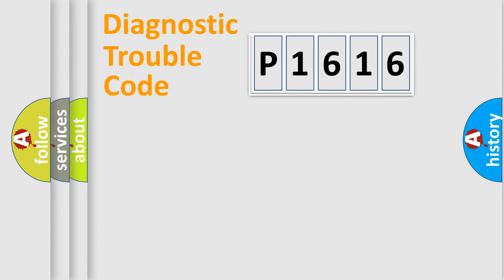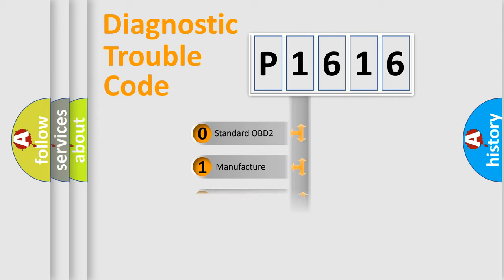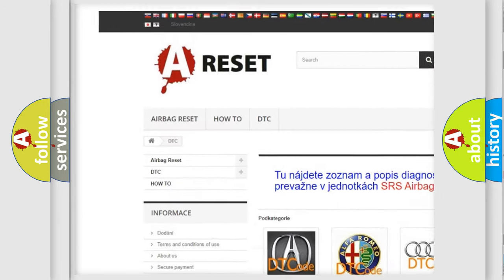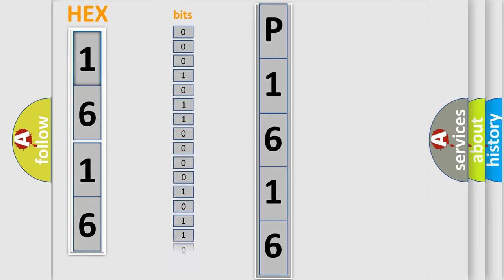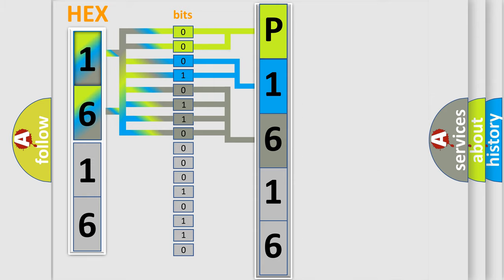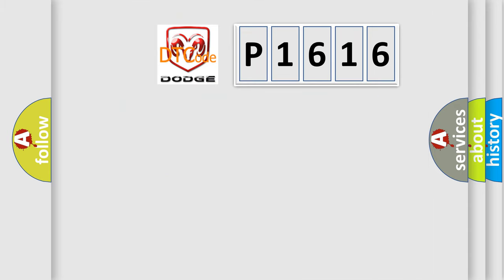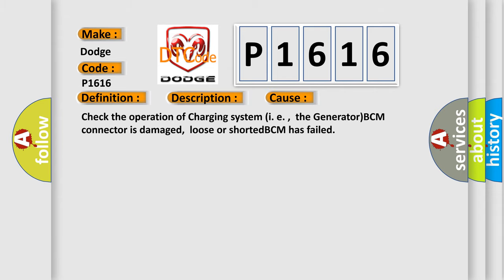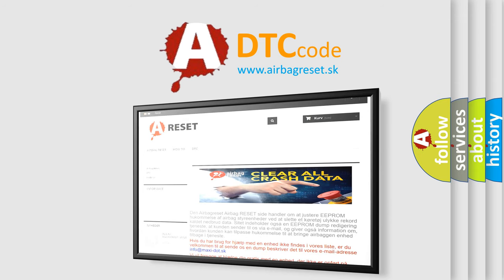DTC Dodge P1616 Short Explanation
Contents:
0:21 Basic DTC analysis according to OBD2 protocol standard.
1:48 Insight into programming
2:58 A diagnostically understandable description of the Diagnostic Trouble Code
3:05 Basic error definition

Make:
Dodge
Code:
P1616
Definition:
Lost Communication With The ABS or TCS Module
Description:
The power,ground and the ignition circuits to the BCM are active while not in Start mode.This test executes regardless of the battery voltage.The BCM sets this code as a current code if the voltage rises above 18.0 volts for 1200 ms.When the vehicle e
Cause:
Check the operation of Charging system (i. e. ,the Generator)BCM connector is damaged,loose or shortedBCM has failed